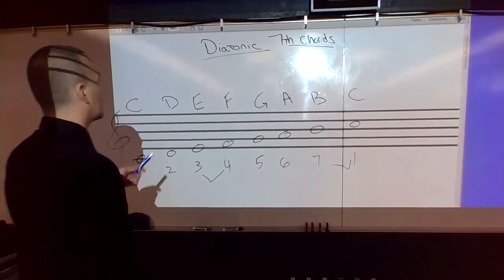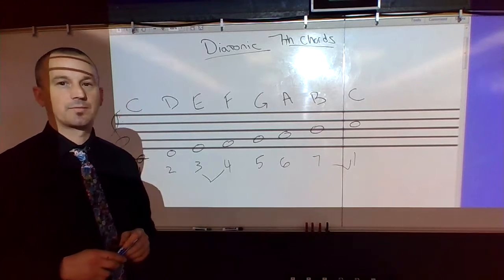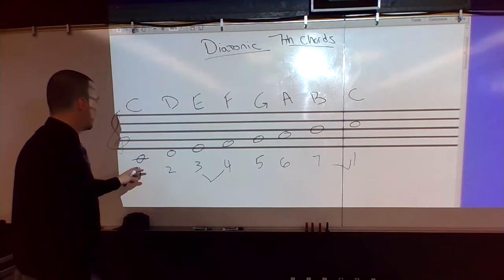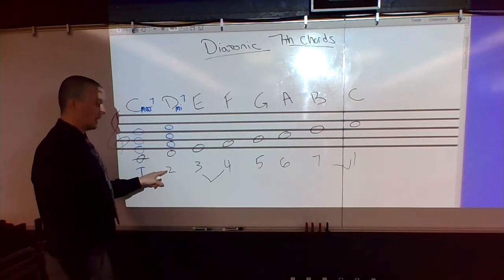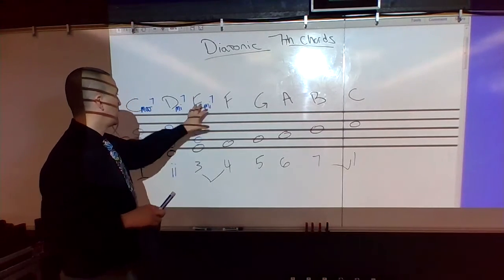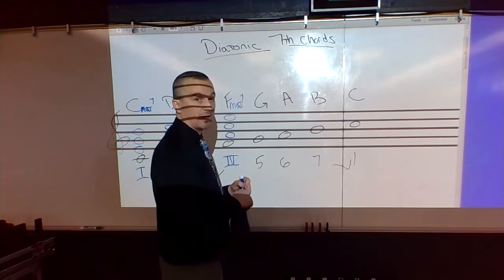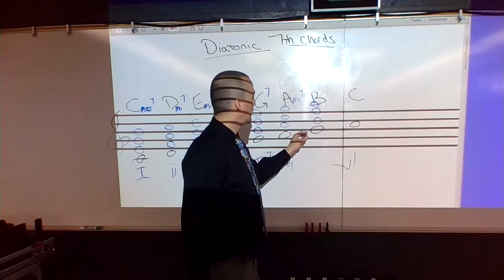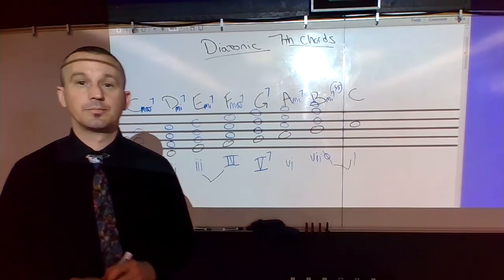7th Chord Video 1e Diatonic 7th Chords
This is the fifth video in the "7th Chord Series."  This series discusses the six different 7th chord harmonies, how to figure out chordal tones for 7th chords when given a chord symbol, how to figure out the chord symbol to a given note stack, and demonstrates how to find the 7 different 7th chords that exist in a key by creating the diatonic chord scale.

This video discusses how to use the major scale to find the seven 7th chords available to a composer in a key by creating the DIATONIC CHORD SCALE.